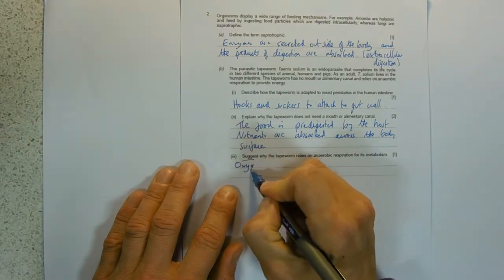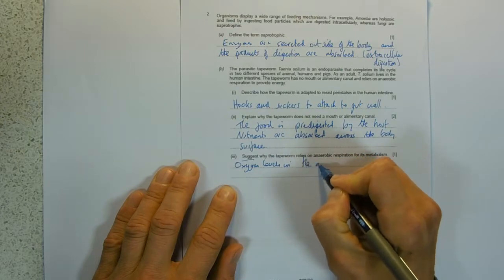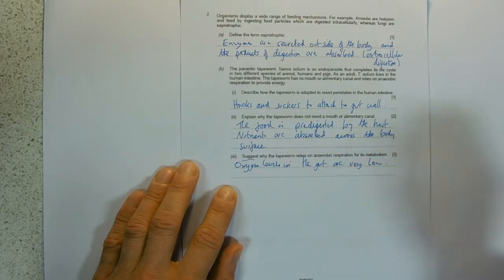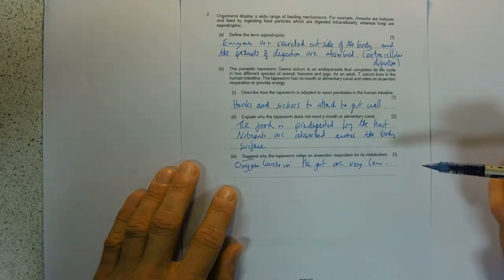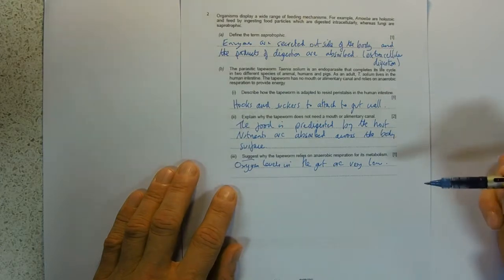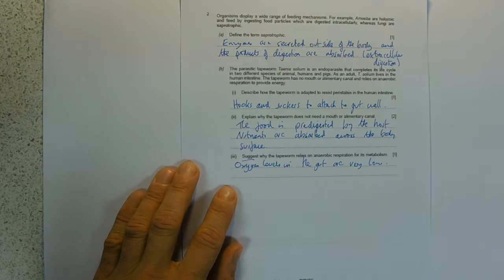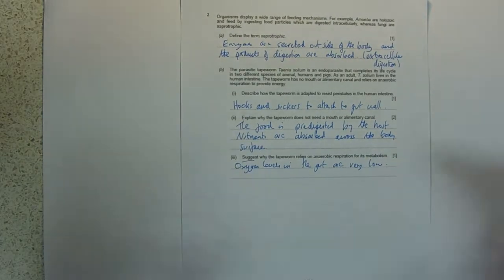KA1 C3 Mock 3 Q2 Tapeworm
They're brilliant. Everyone should have one